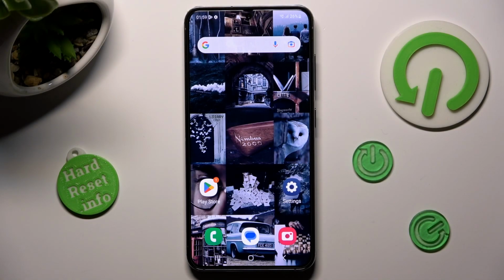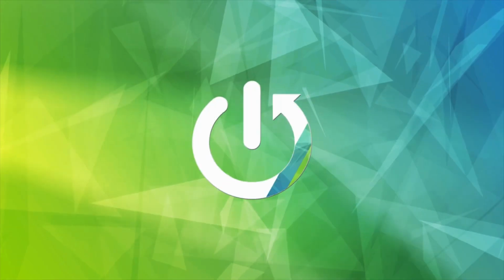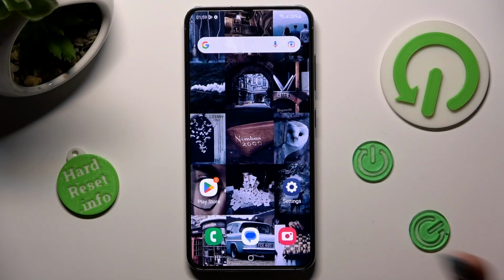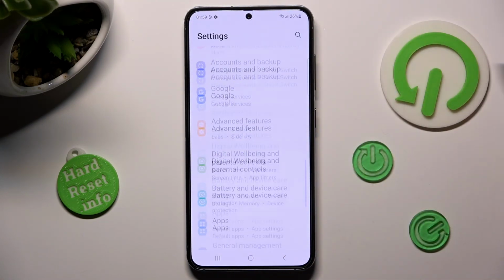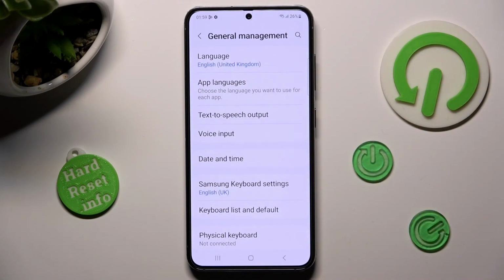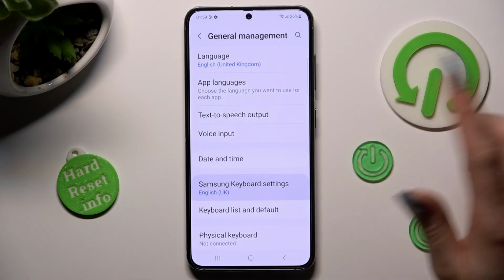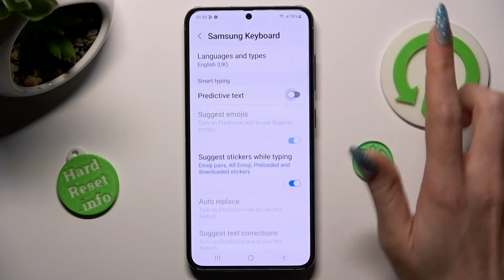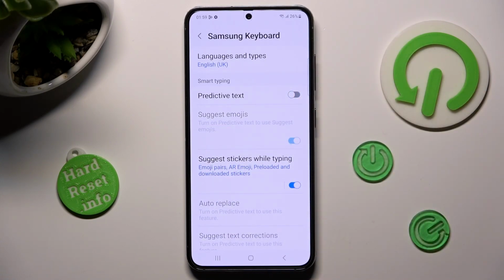How to Turn On / Off Predictive Text on Samsung Galaxy S23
Find out more about Samsung Galaxy S23:
Hi, Viewers. Let us present how to manage the Auto-Correction feature on Samsung Galaxy S23. In order to do that, we will guide you to the Samsung Keyboard settings and demonstrate how you can enable or disable the predictive text feature on your smartphone. If you want to know more about your Samsung Galaxy S23, visit our YouTube channel.

How to activate predictive text in Samsung Galaxy S23? How to use the text correction option in Samsung Galaxy S23? How to switch off predictive text in Samsung Galaxy S23?